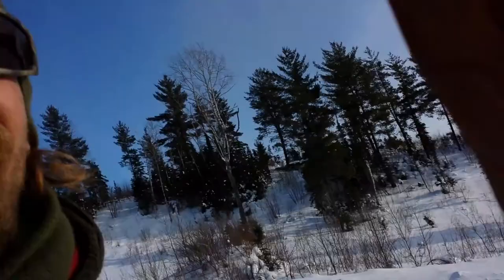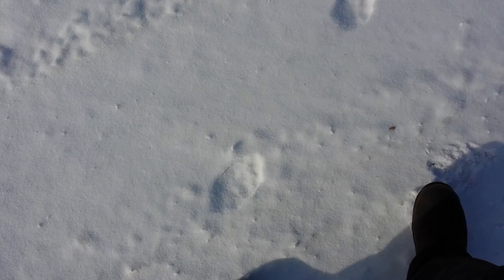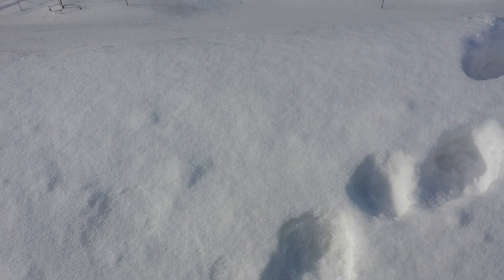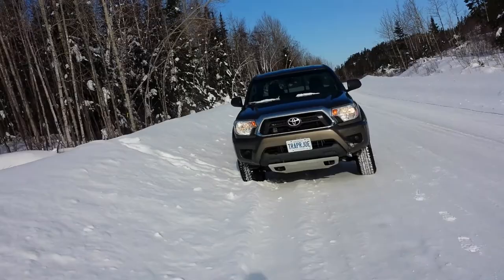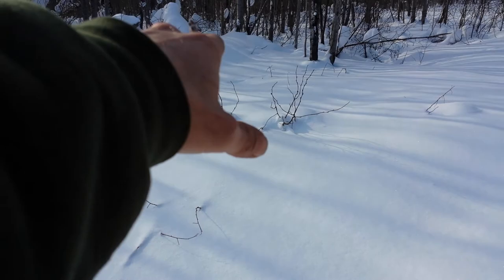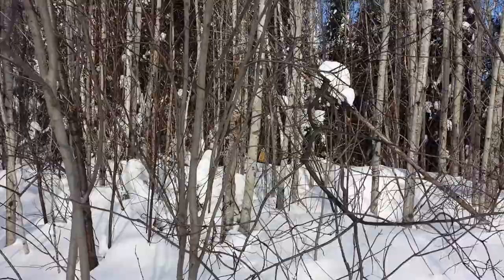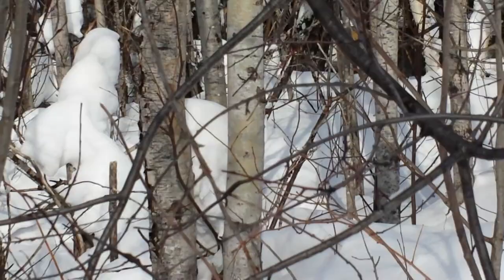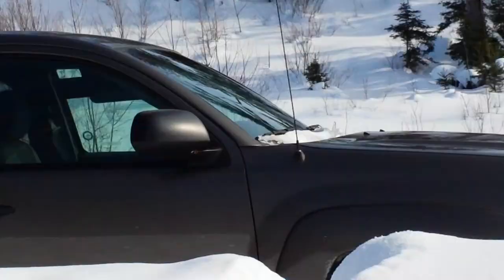lynx tracks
just a little video of lynx tracks on my line. I got my quota for this year but I'll have a few for next year too from the looks of things